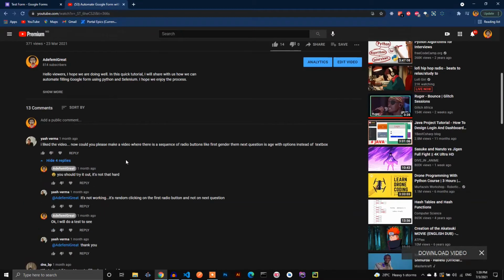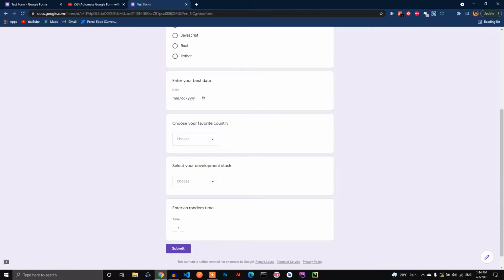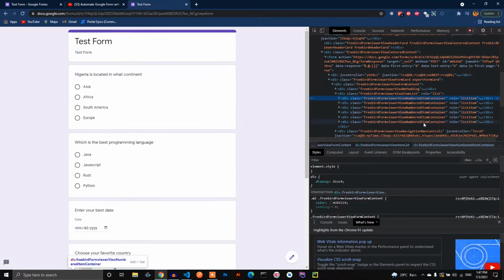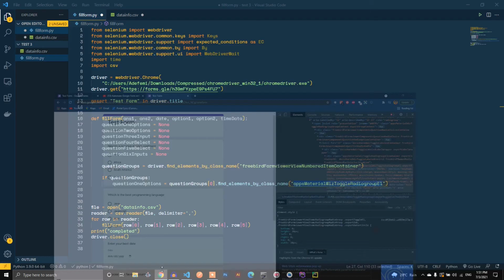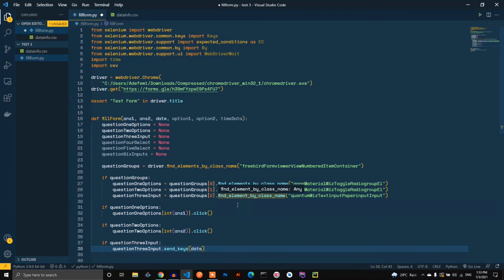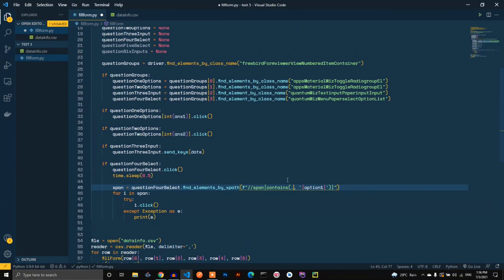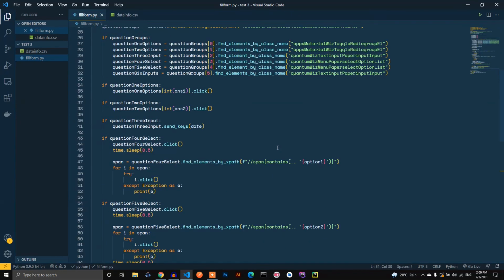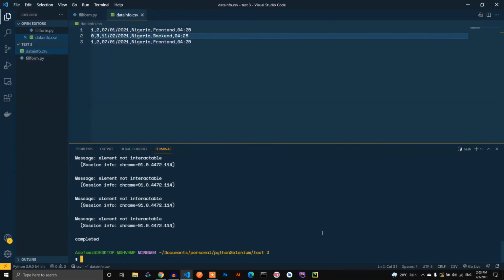Automate Google form with Python & Selenium. Radio Buttons, Dropdowns, Date and Time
Hello all, it been a while here, I'm glad to be back, and hopefully, I get to stay longer.
So in response to the initial selenium/python episode, here is a new one with a focus on the Radios, Dropdowns, Date, and Time fields.  I hope it's useful.